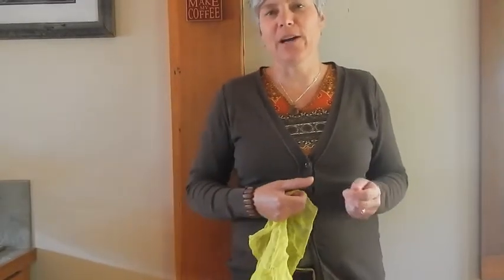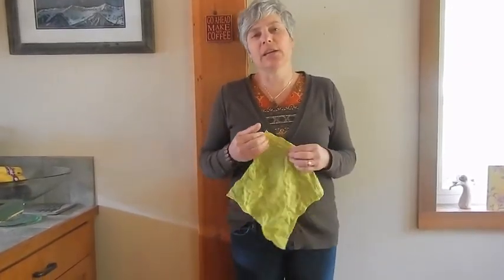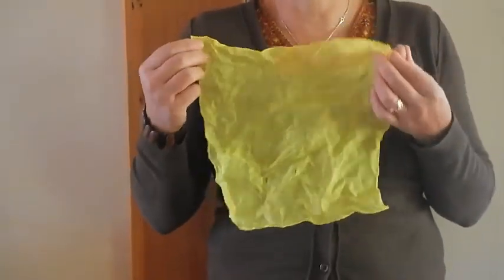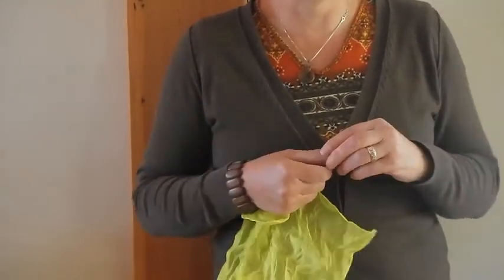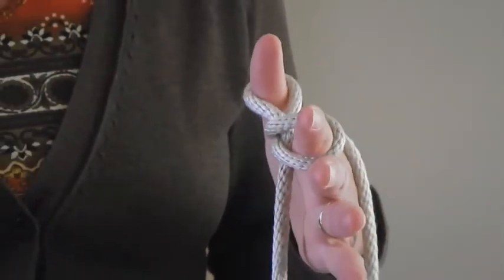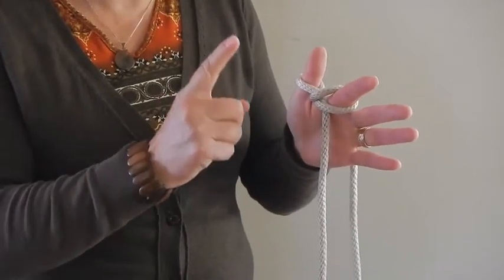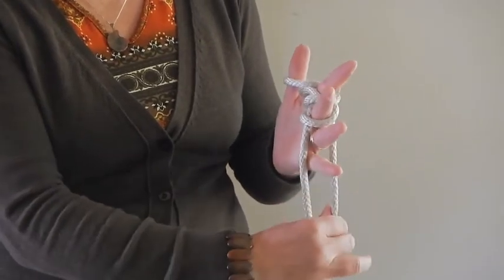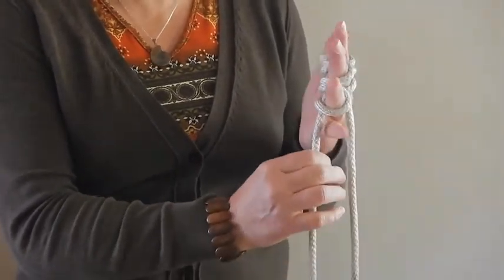Classroom with Outdoors Magic Tricks Large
Magic in the outdoors